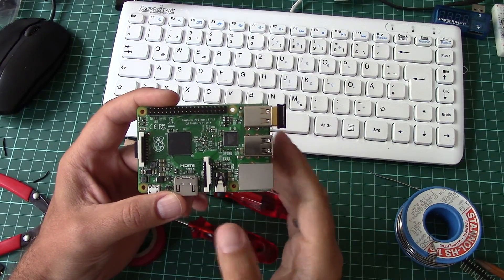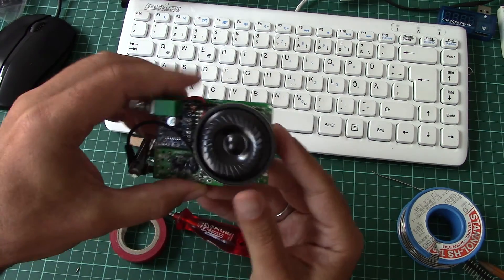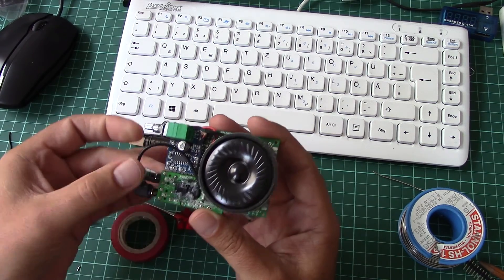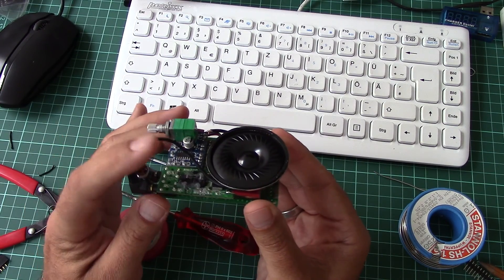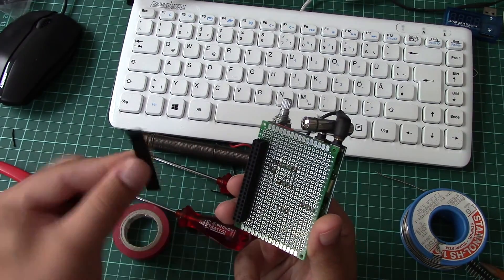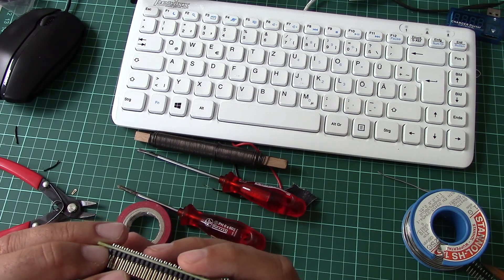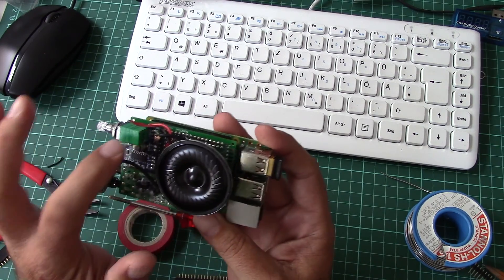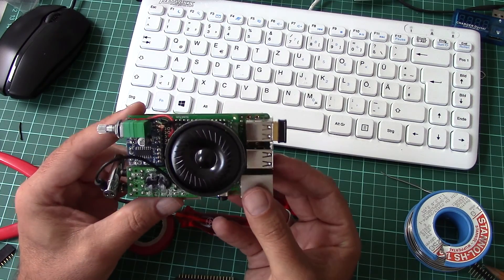active sound board for the raspberry pi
active sound, i.e. built-in stero microphone, 3 watt amplifier powered by the gpio and on-board loud speaker sized to fit on-top of the raspberry pi 2. will post the making-of on my blog